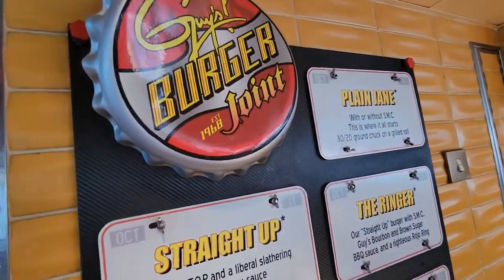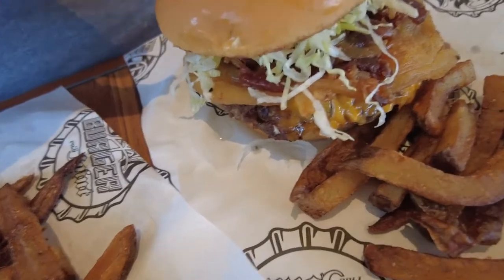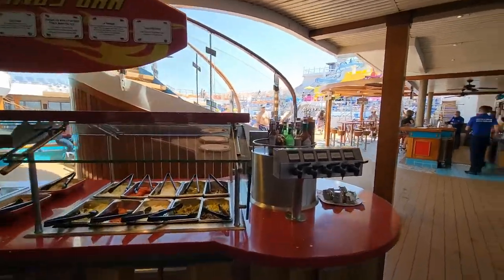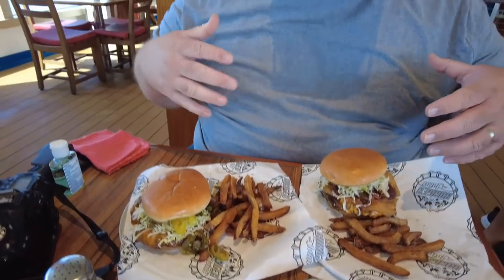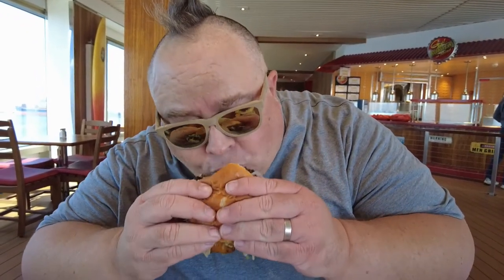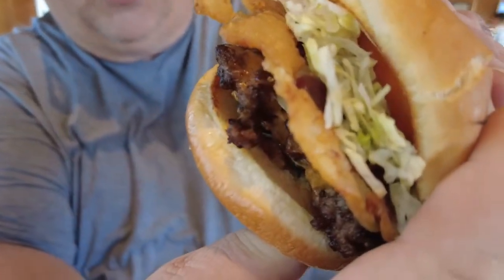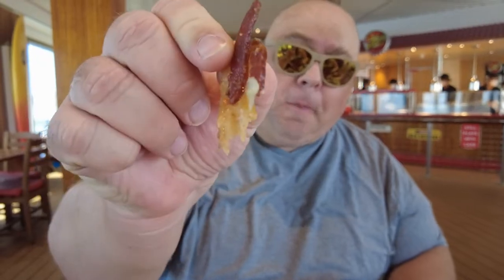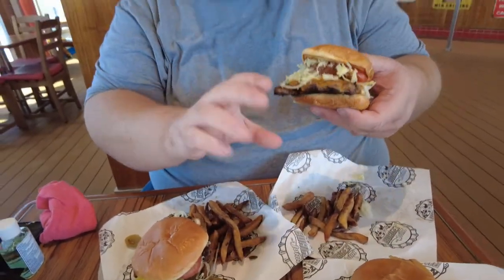Burger Tasting At Guy's Burger Joint On Carnival Radiance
Carnival has some of the best classic American burgers and that's one reason why Guy's Burger Joint is one of our first stops whenever we cruise with Carnival. Here's a tasting featuring three burgers on Carnival Radiance.